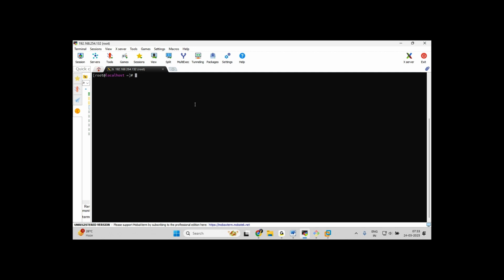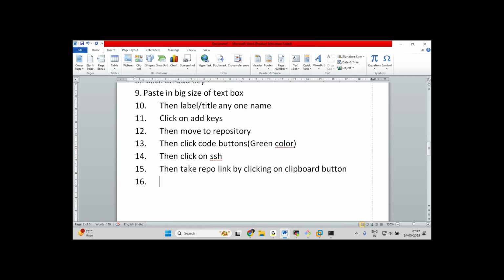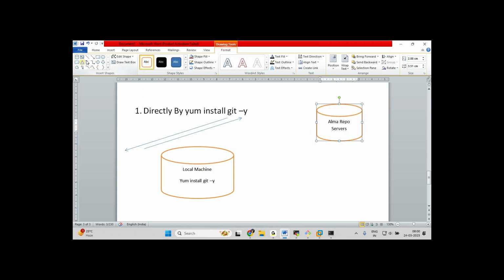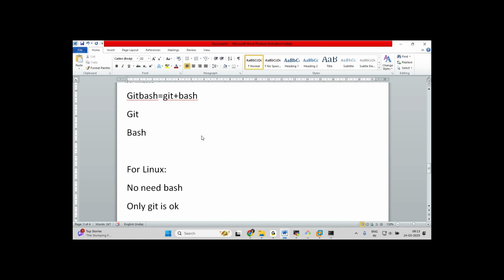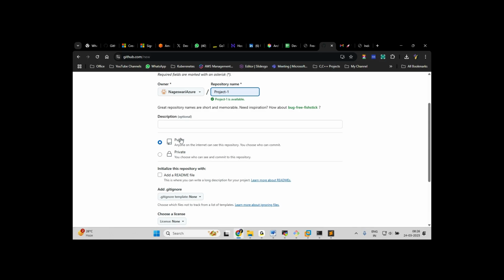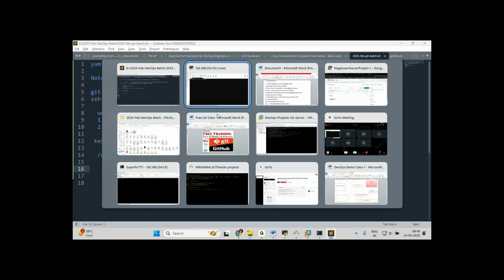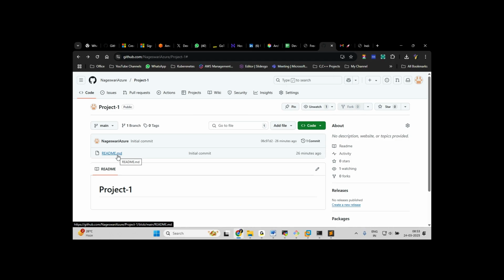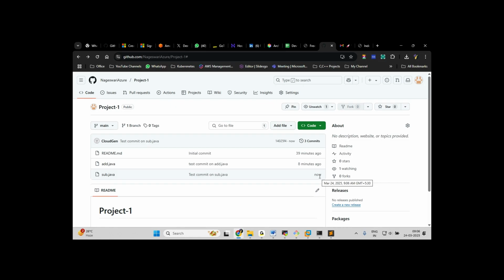Git Class-1 | 2025- DevSecOps Real Time Projects With Multi Cloud Training